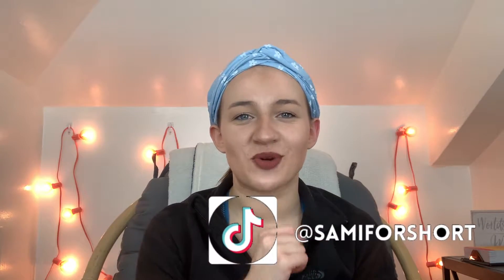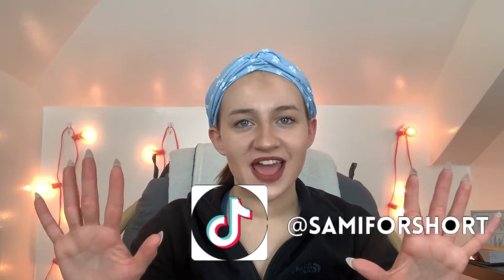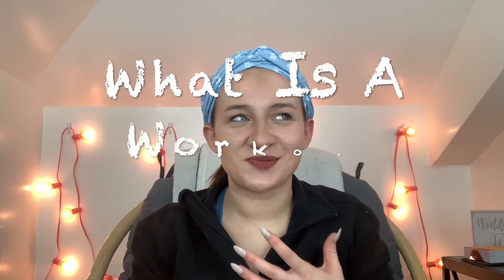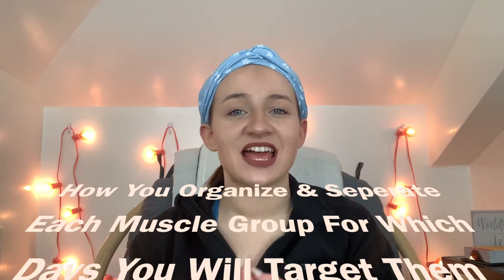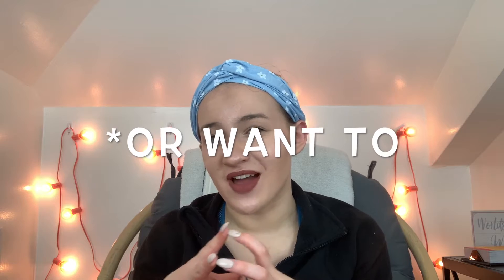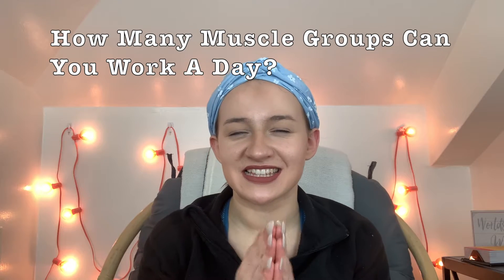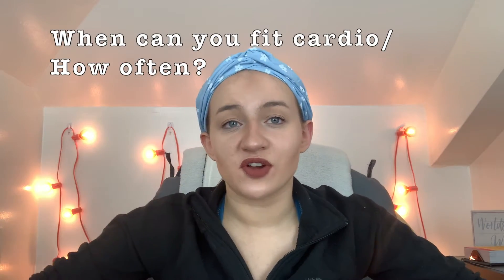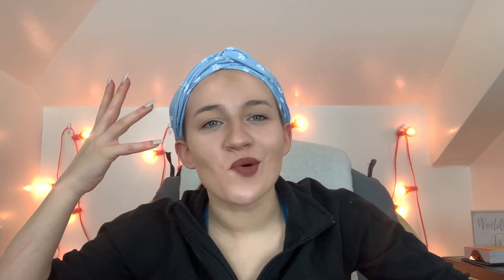WORKOUT SPLIT ROUTINE // WHAT IS IT? // HOW TO CREATE ONE?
Welcome Back! I hope you found this video educational and if you have any questions that you'd like me to answer about this topic as well as any others, please drop it down in the comments!
Also let me know what other content you'd like to see from me as I am planning for March!
"Remember To Stay Positive, Be Active & Most Importantly, Do What Keeps You Healthy"

Support BLM:

Black Lives MatterWeb resultsBlack Lives Matter: Home

Support Women’s Rights:

Amnesty International › what-we-doWeb resultsWomen's Rights | Amnesty International

Planned Parenthood › homeWeb Result with Site LinksPlanned Parenthood